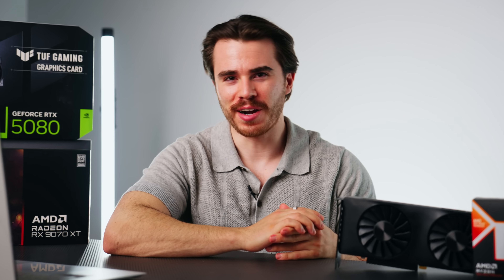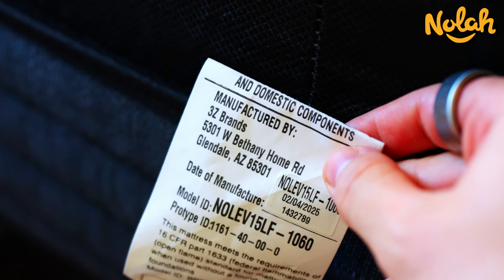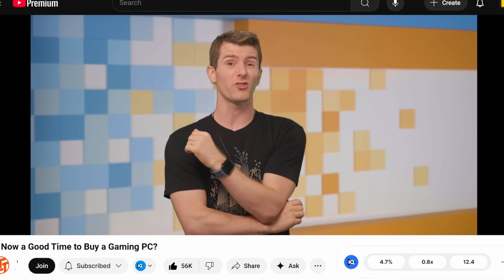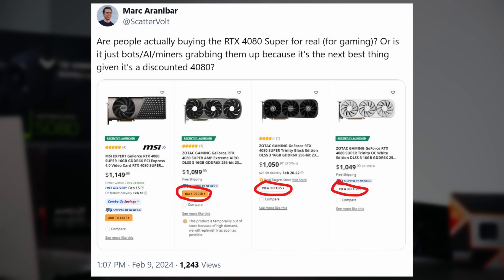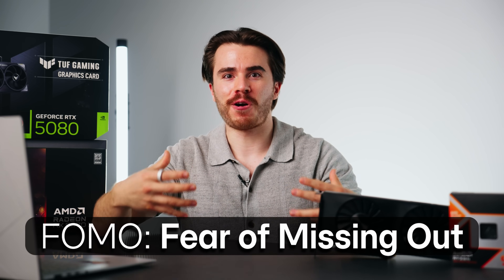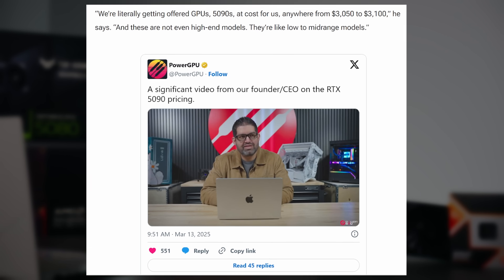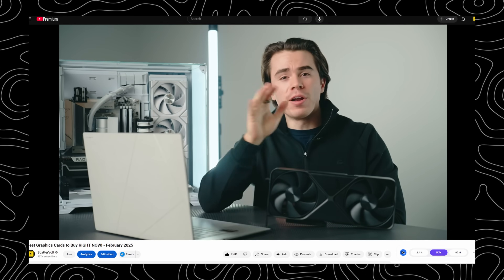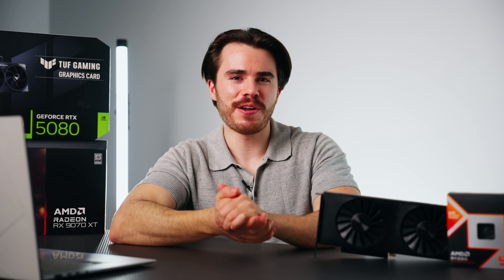When Will GPUs Come Back In Stock?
Struggling to find a GPU? This video breaks down when restocks might happen, how tariffs and scalpers impact prices, and why FOMO is driving demand higher than ever!

0:00 Everything is out of stock and overpriced
1:21 Investing in a mattress makes more sense
3:25 GPU supply issues (paper launch)
5:13 Launching new GPUs before tariffs
7:05 Scalpers are inevitable
8:29 FOMO - Fear of missing out
9:10 Threat of tariffs and consumer anxiety
10:51 Section 301 Tariff
13:07 GPU prices and demand before tariffs
14:51 Will scalpers give up?
15:50 When exactly will GPUs restock?
17:39 I told you
18:05 Next best time to buy a GPU